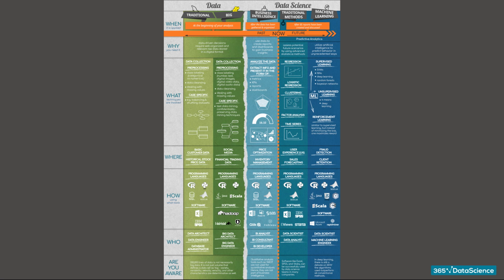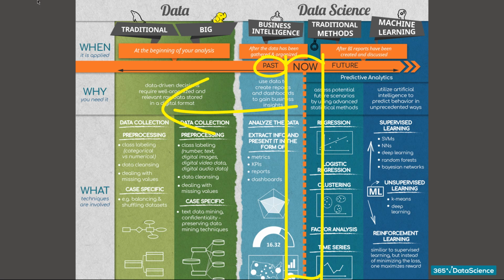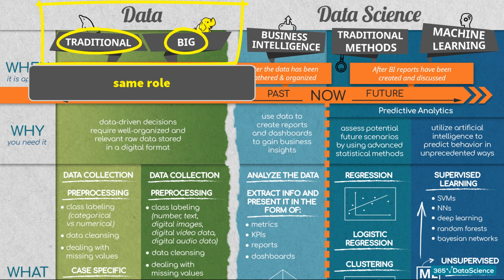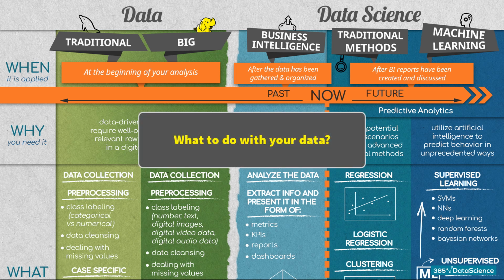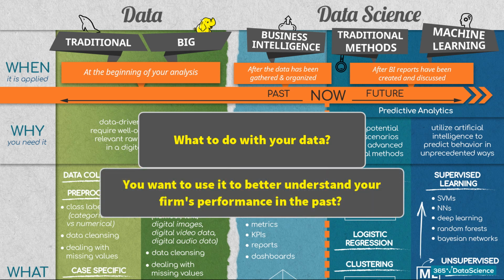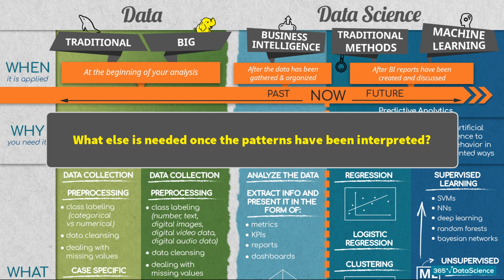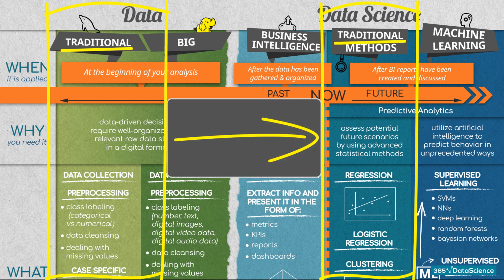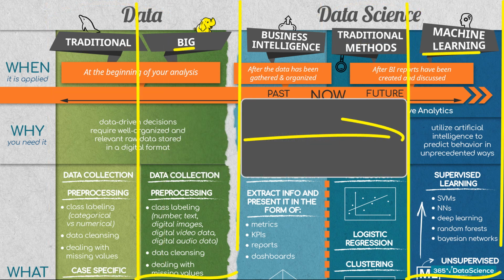1 Why do we need each of these disciplines